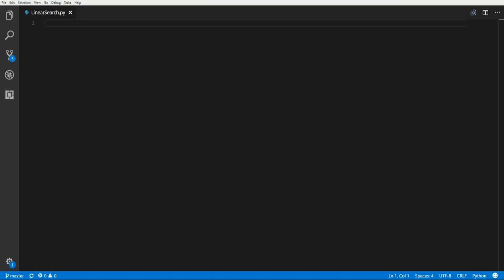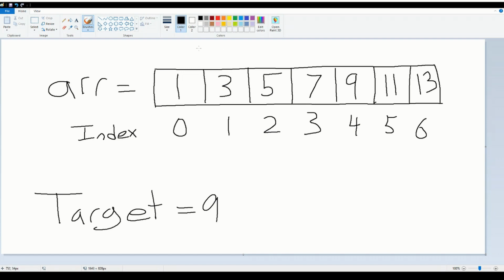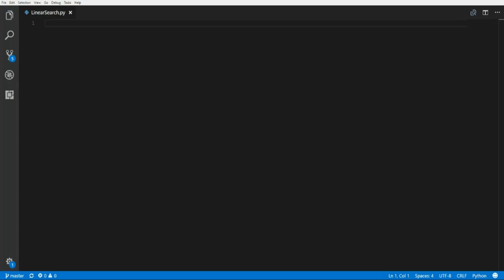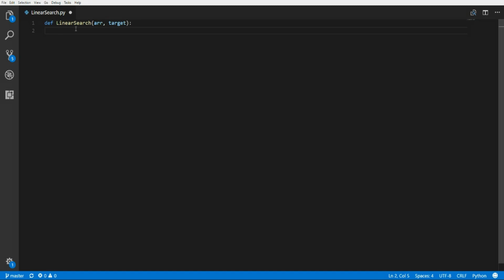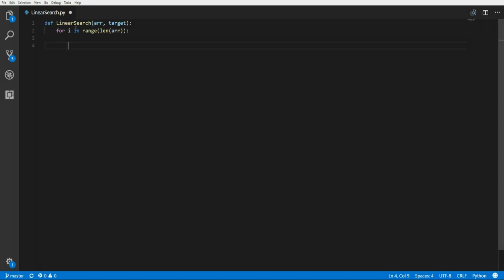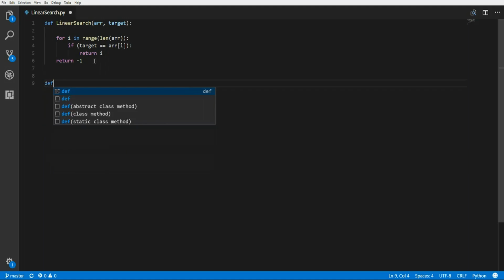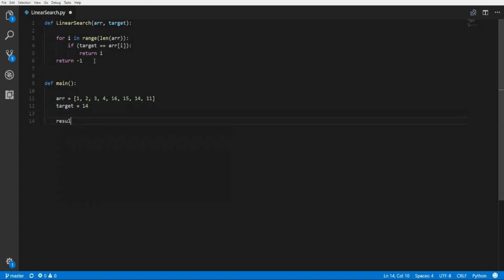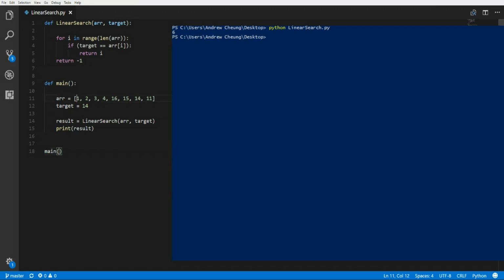Linear Search Algorithm Tutorial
Tutorial on the Linear Search Algorithm.
Note: Python usually uses snake_case for naming conventions, so the function would be linear_search instead of LinearSearch.

Here are the links to the code:
Python...

JavaScript...

Java...
Coming Soon